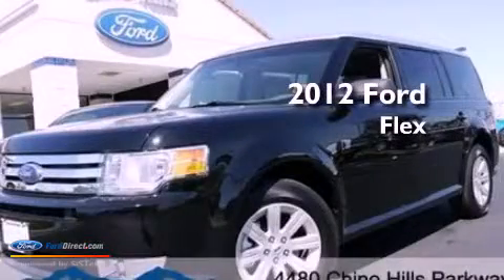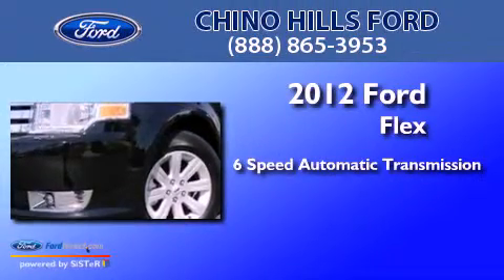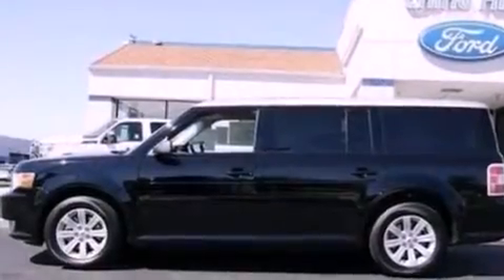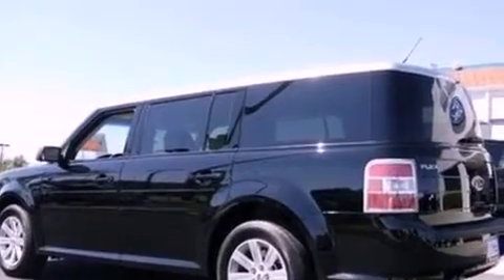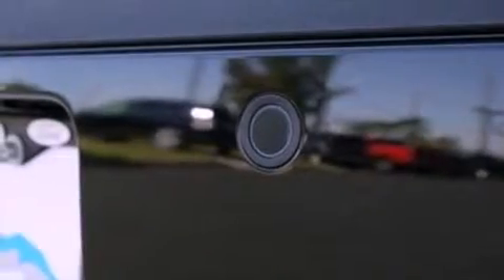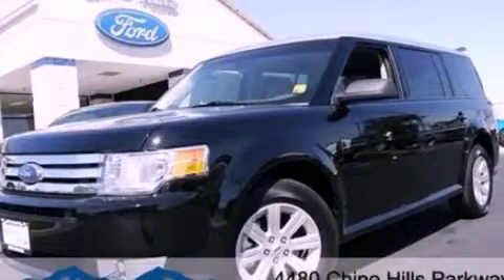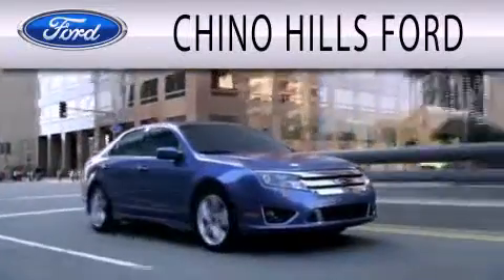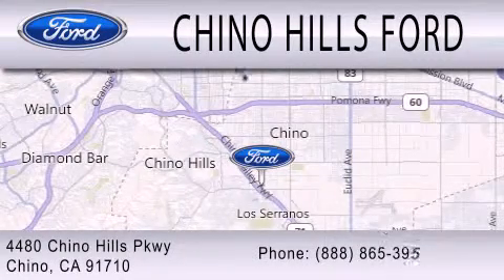2012 FORD FLEX CA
Year : 2012
 Make : FORD
 Model : FLEX
 Engine : 3.5L V6
 Trans . : AUTO 6SPD
 Exterior : BLACK
 Miles : 10

 Stock : C213